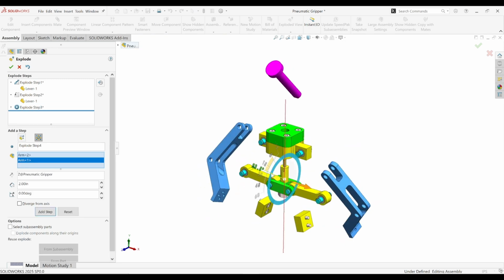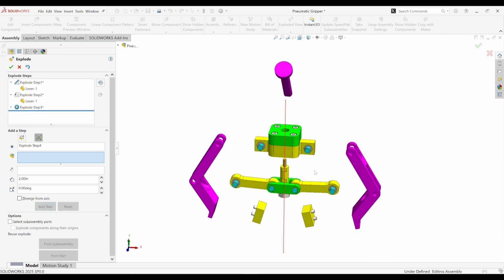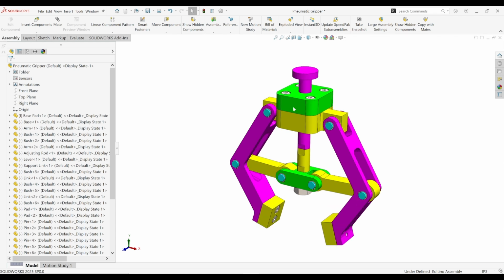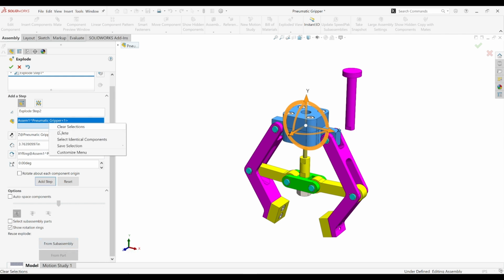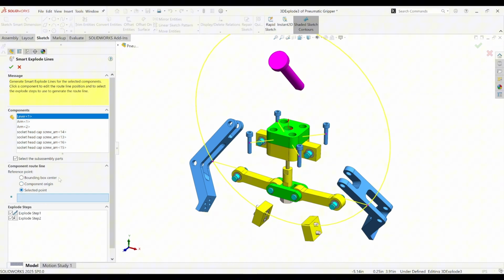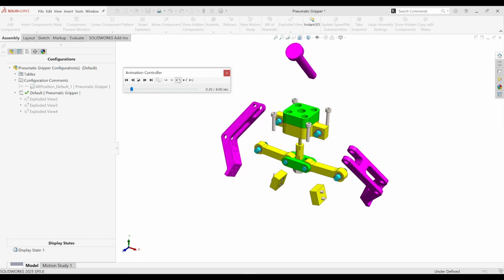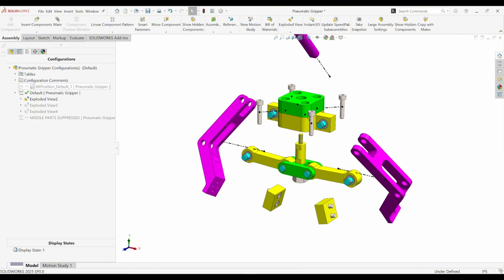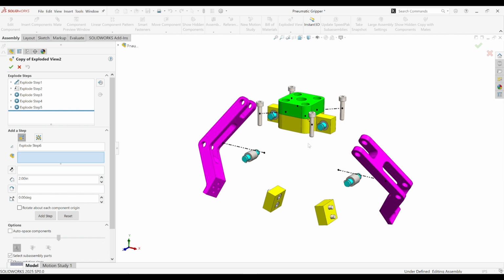Exploded View in SolidWorks | Exploded Lines and Animating Explosions in SolidWorks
Learn how to create an exploded view in solidworks. In this solidworks tutorial, we cover how to efficiently make explosions, add exploded lines, manage assembly configurations, and animate explosions. Mastering this solidworks workflow is essential for any solidworks assembly.

⏱️ TIMESTAMPS:
00:0 - Intro
00:15 - How to Explode Parts
04:45 - Sub-assemblies, A Bit Tricky
08:15 - Exploded Lines
11:00 - Animate Explosions
12:25 - Copying Explosions
15:11 - Extra Tips